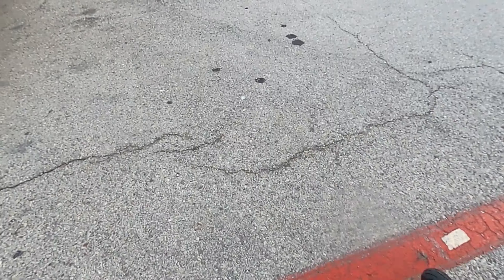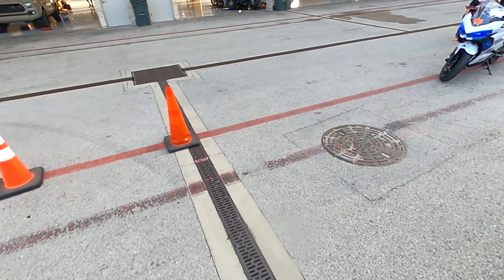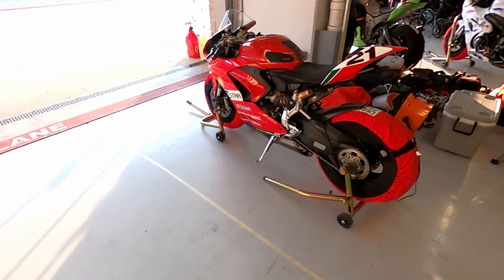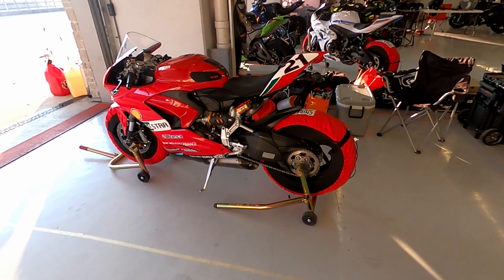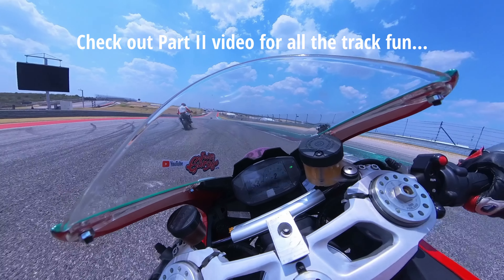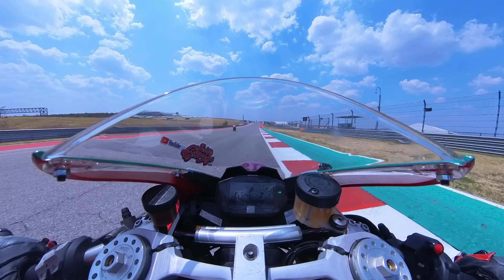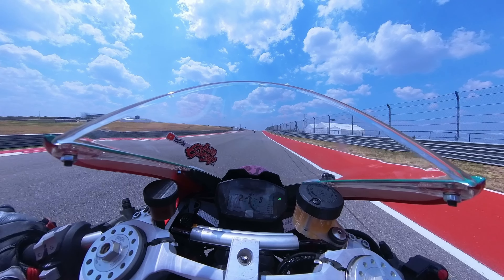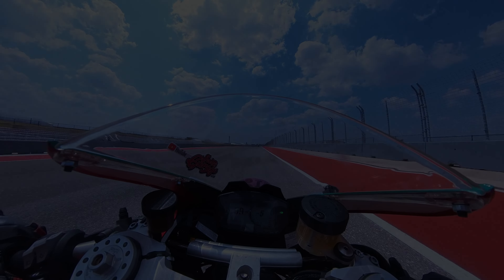Taking the Ducati Panigale V2 to COTA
Part one of taking the Ducati Panigale V2 to COTA. This is everything I do to prepare for the track.